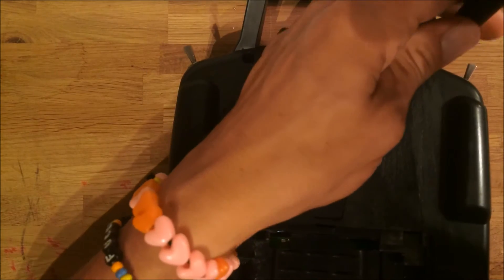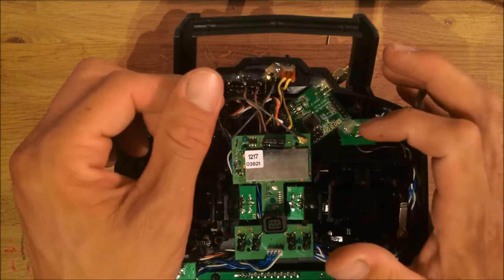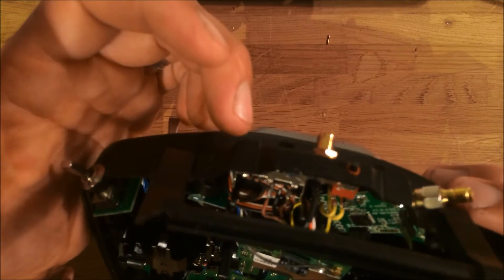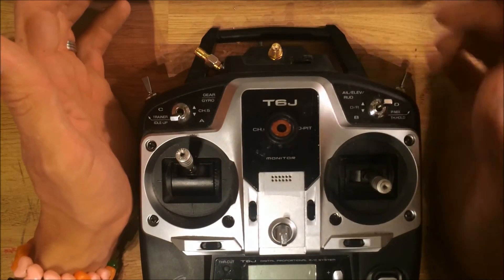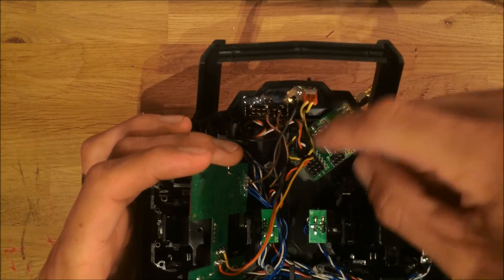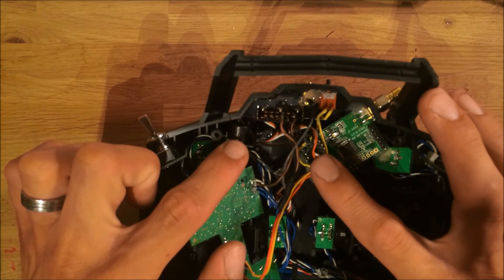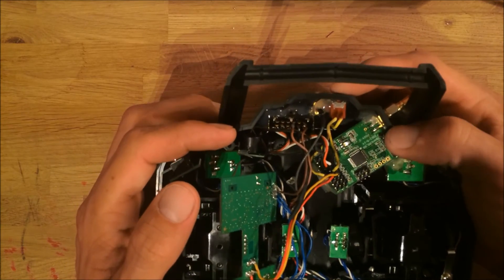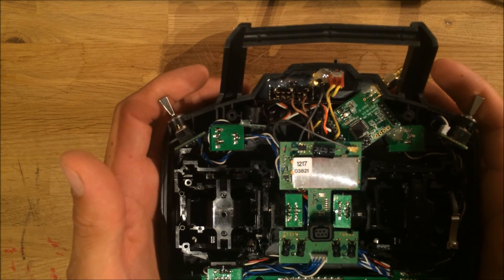Futaba T6J Open-LRS hack - RCcaptain.com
This short tutorial takes you thru the steps required to modify the Futaba T6J (or any other radio) to run the OrangeRx 433mhz Open-LRS module from Hobbyking.
you can find more info and pictures on this mod.

also has alot of info on the Hobbyking OrangeRx LRS modules.